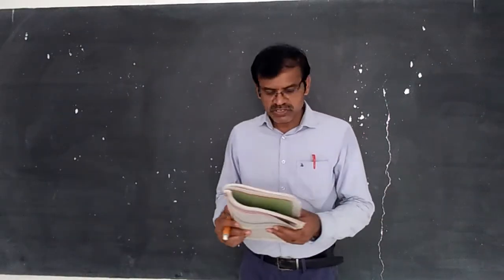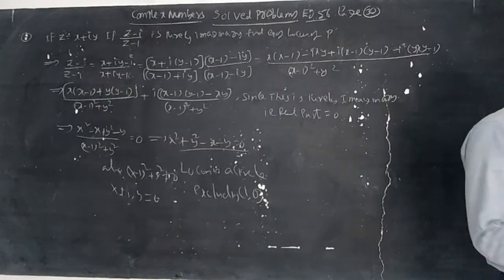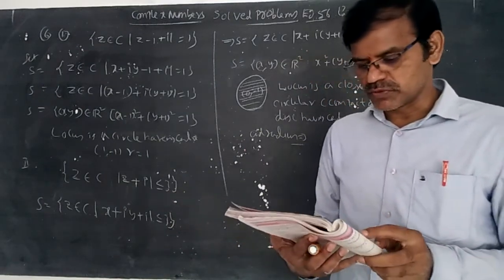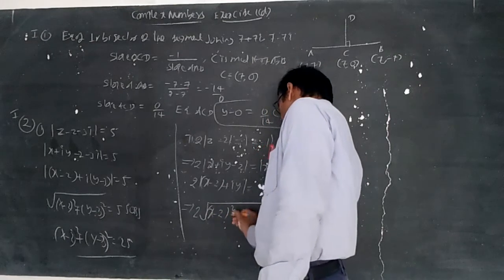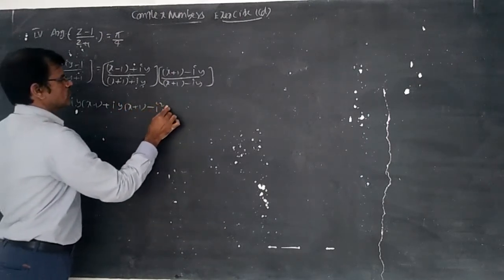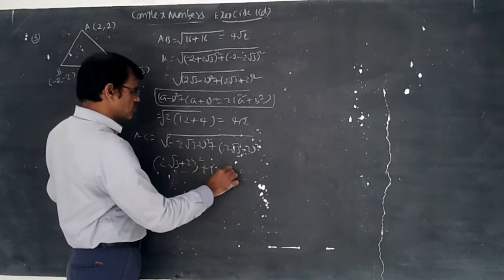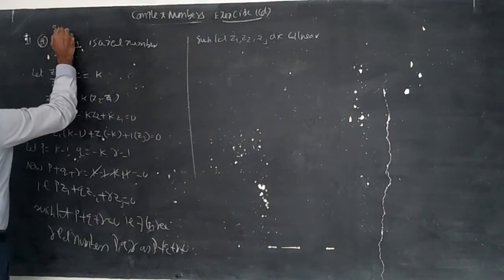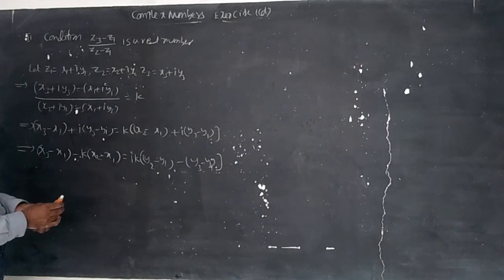Day-31 Part-2 Sr Inter IIT-JEE 2A Maths Complex numbers 1D I sums 3-40 VID20200908103240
VID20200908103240 Day-31 Part-2 Sr Inter IIT-JEE 2A Maths Complex numbers 1D I sums 3-40